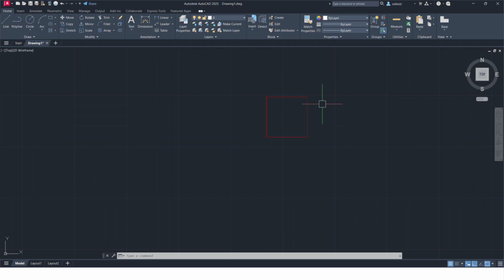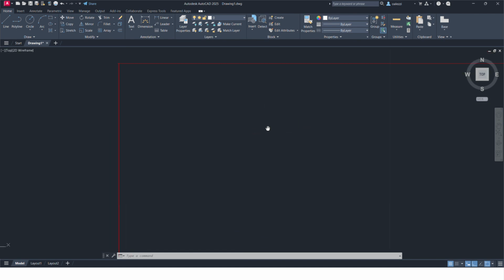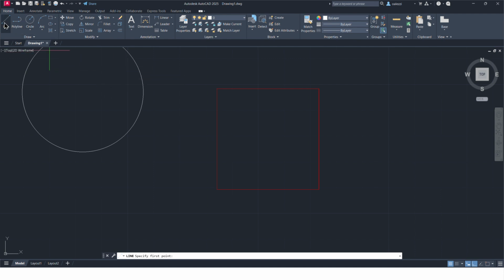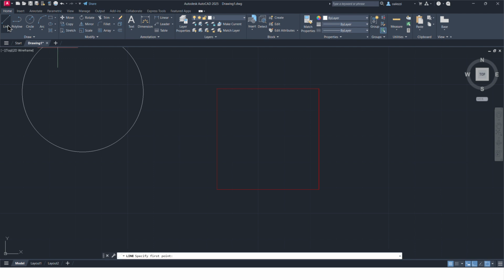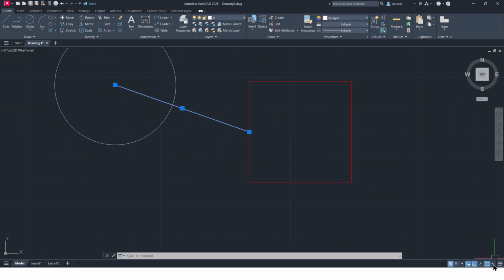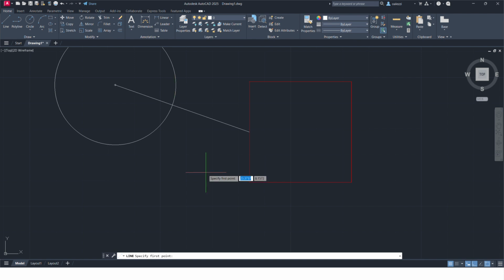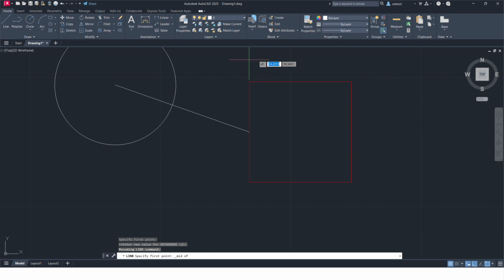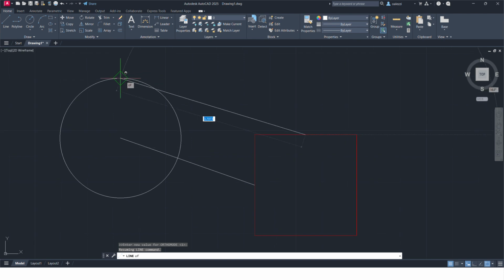Object Snap in AutoCAD – Tips for Perfect Precision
Want to draw with 100% accuracy in AutoCAD? This video shows you how to master Object Snap (Osnap) – one of the most powerful tools for precise drafting. Whether you're just getting started or looking to sharpen your skills, these quick tips will boost your confidence and precision.

🔧 In this tutorial, you’ll learn:

What Object Snap is and why it matters

How to activate and use different snap points

Pro tips for working with Osnap on a single screen

Keyboard shortcuts to save time

🧠 Perfect for:
AutoCAD beginners, vocational students, and anyone preparing for the Autodesk Certified User (ACU) exam.